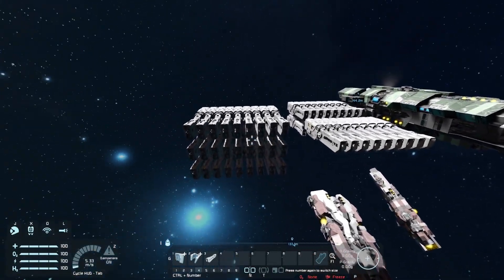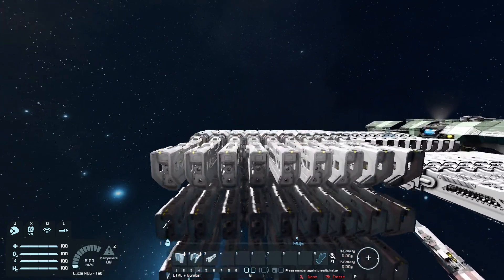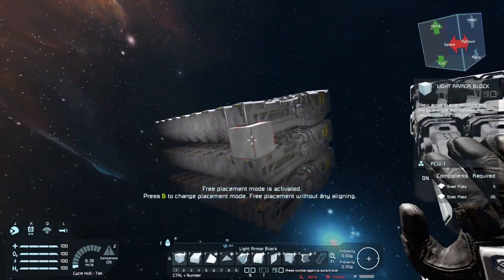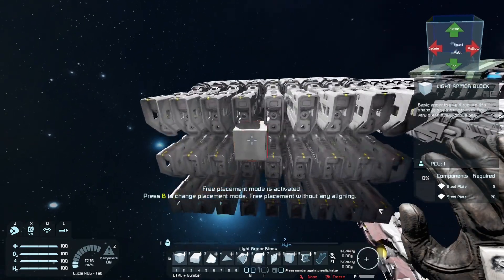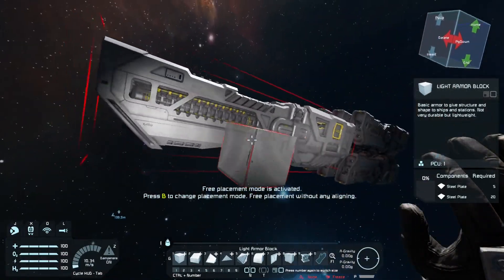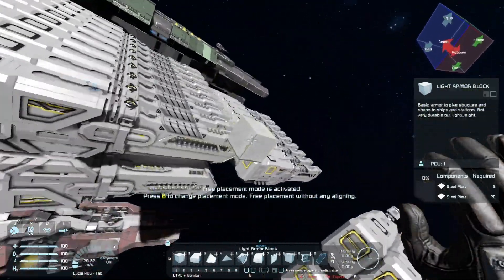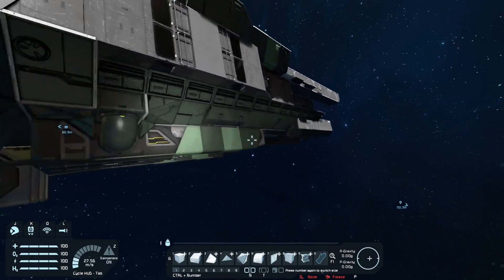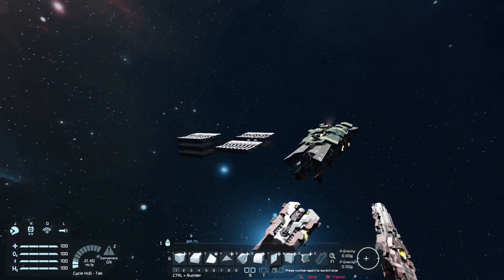You Are Placing Railguns Wrong in Space Engineers